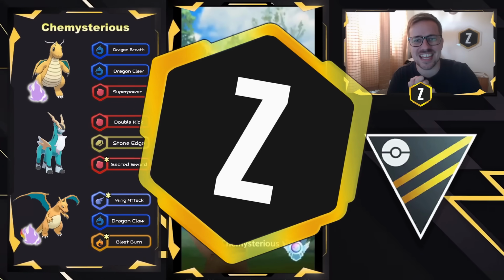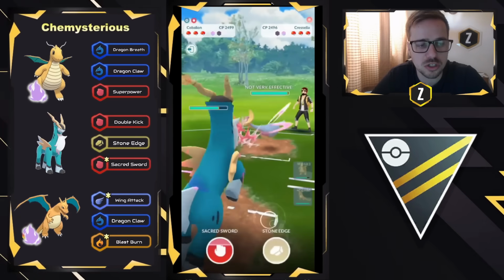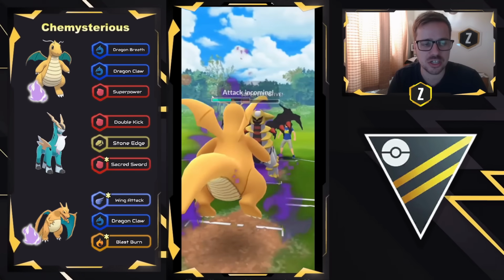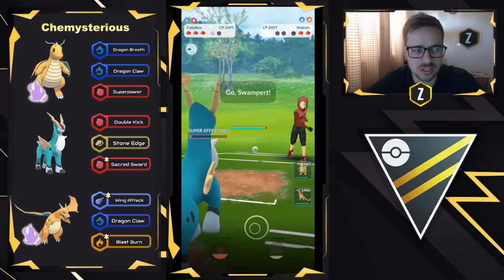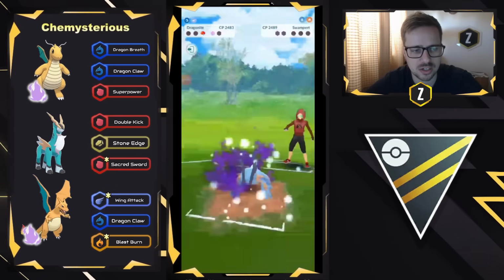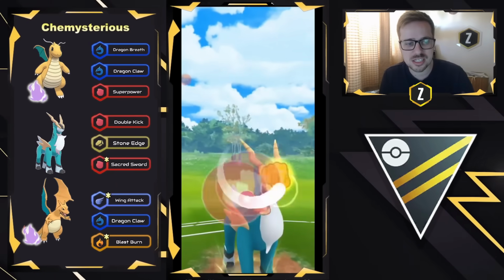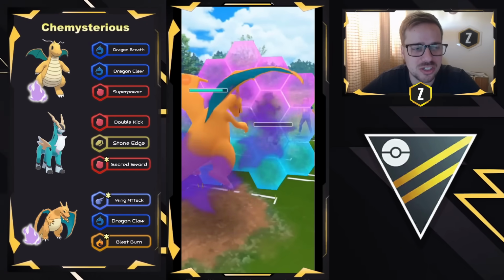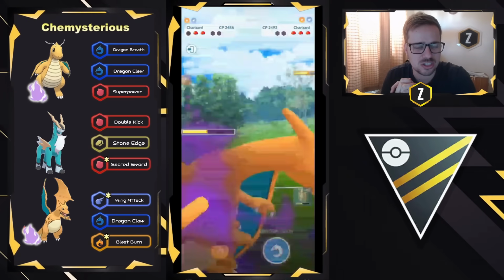The BEST Dragonite Ultra League Team in Pokémon GO Battle League!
Today I'm shoutcasting a Leaderboard Legend Rank Ultra League Team that you can try in Pokemon GO Battle League! The Ultra League Team is consisting of Shadow Dragonite, Shadow Charizard and Cobalion. All of these Pokemon are very strong in the Ultra League and should be on your roster in Pokemon GO!